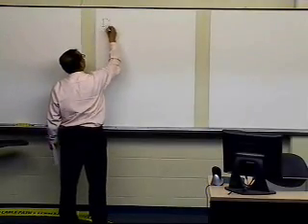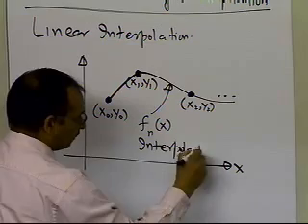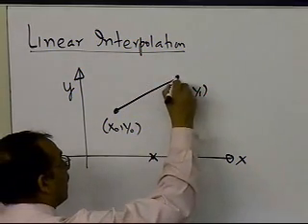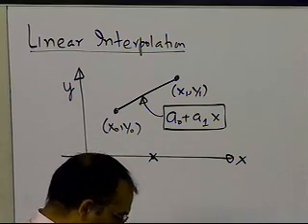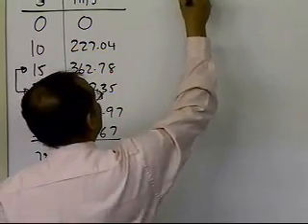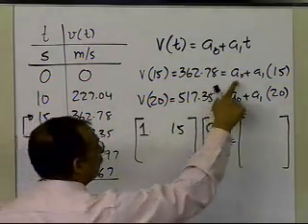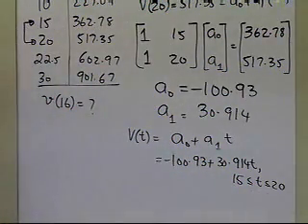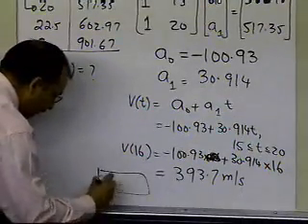Direct Method of Interpolation: Linear Interpolation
Learn the direct method of linear polynomial interpolation. For more videos and resources on this topic, please